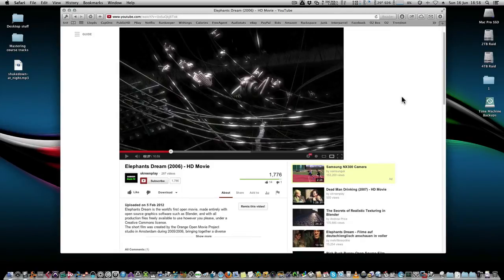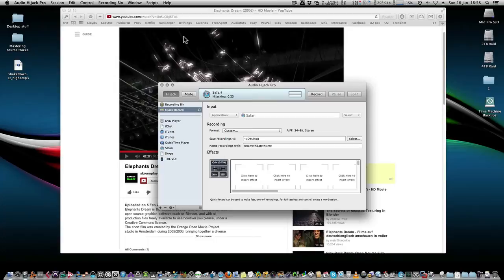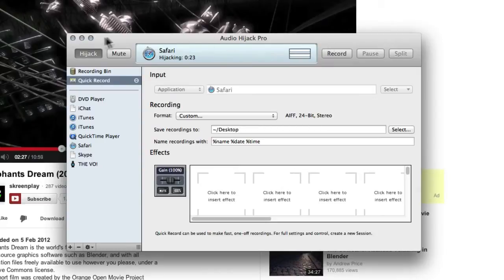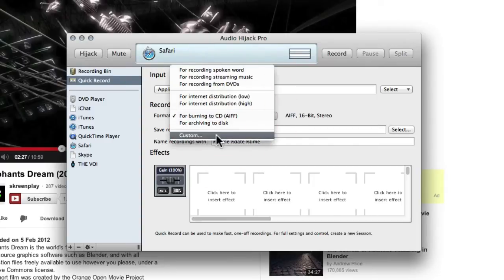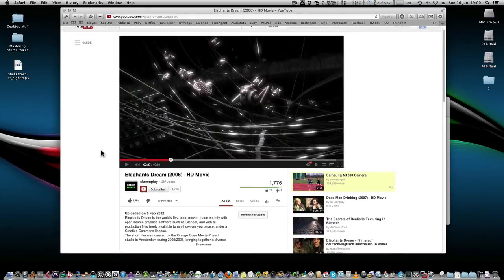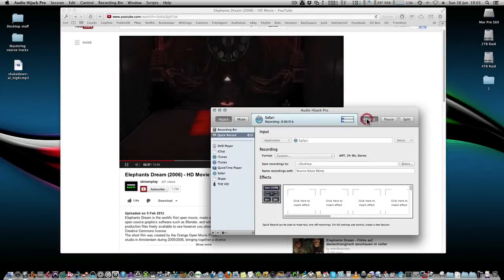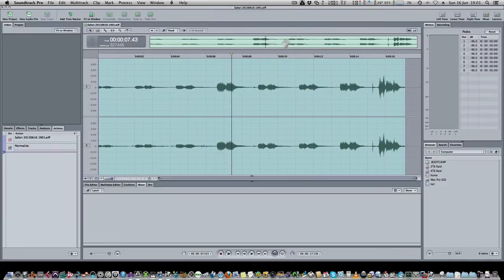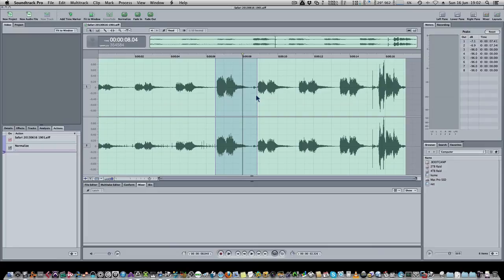Quick Tip: Sampling With Audio Hijack Pro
Audio Hijack Pro is an integral part of my audio workflow. It's a bulletproof solution for capturing audio from anywhere in my system, and shooting it to somewhere else. In this quick tip I'll show you how to use it to sample system audio.